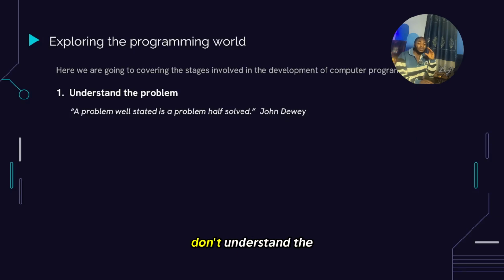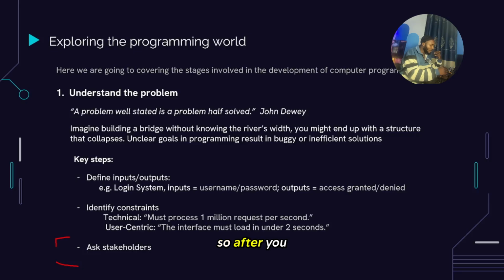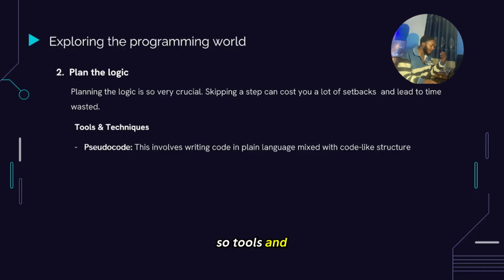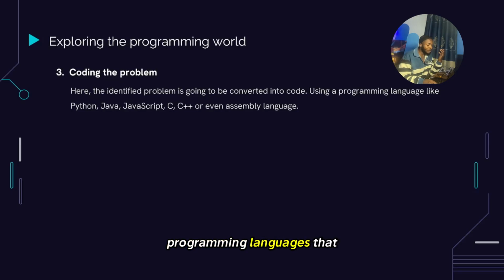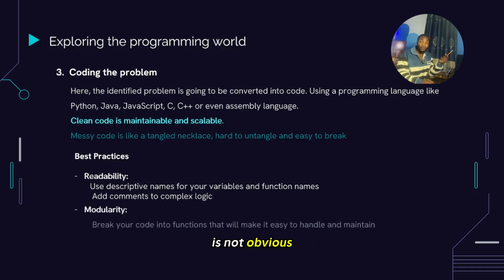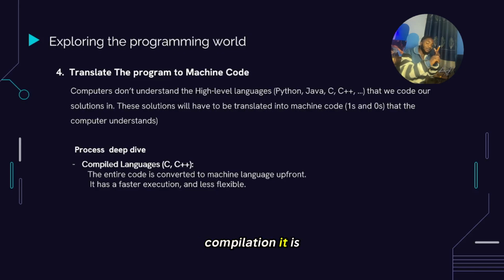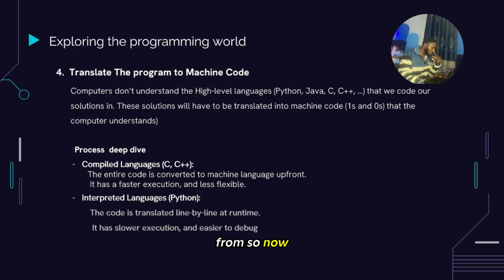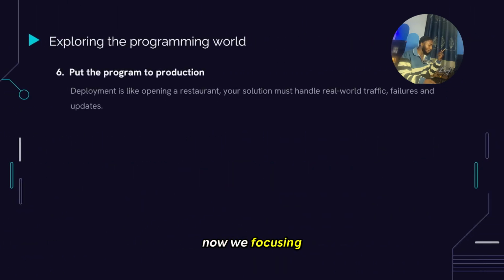03. Exploring the programming world